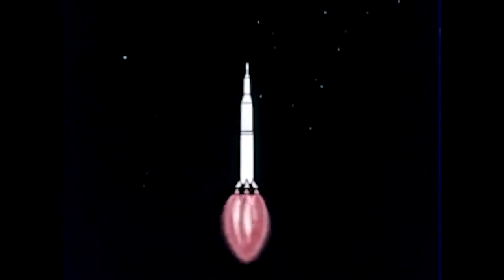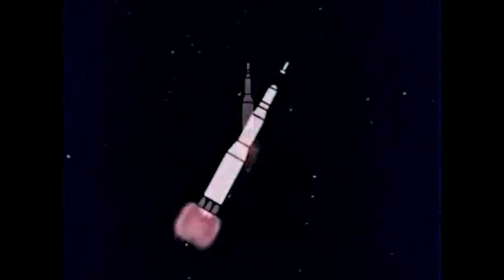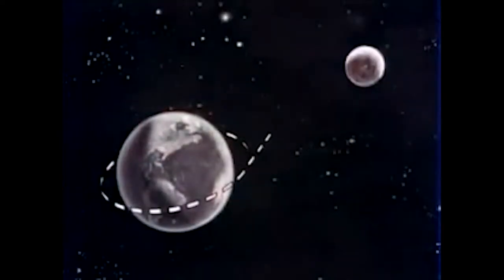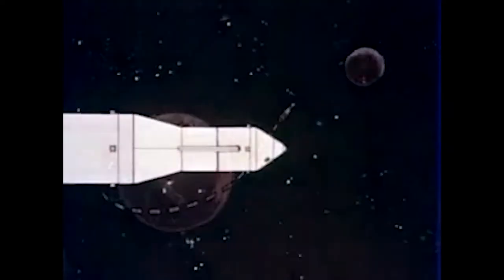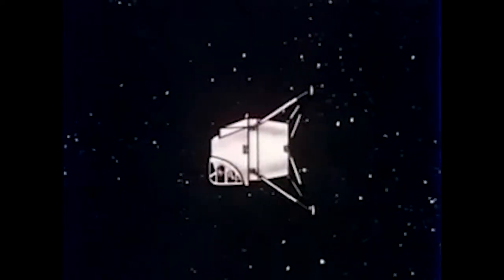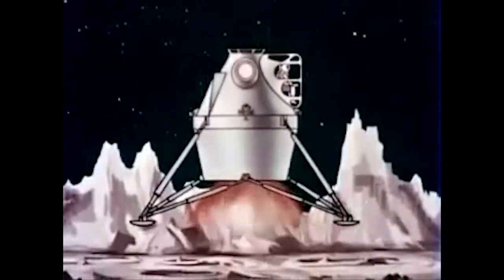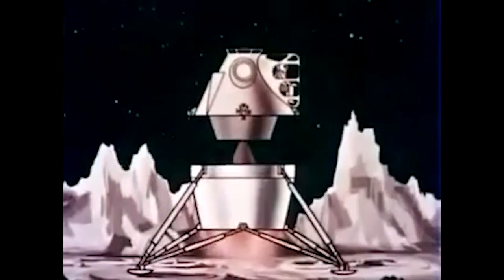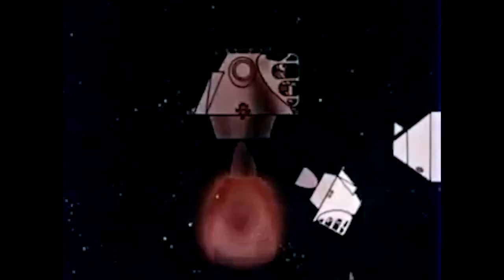Lunar Orbital Rendezvous Animation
A brief animation of lunar orbit rendezvous.